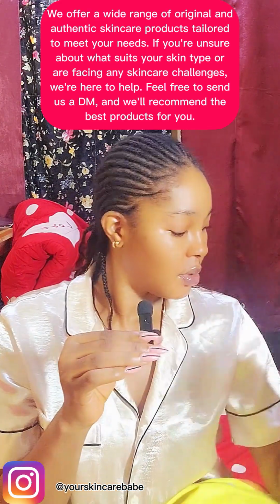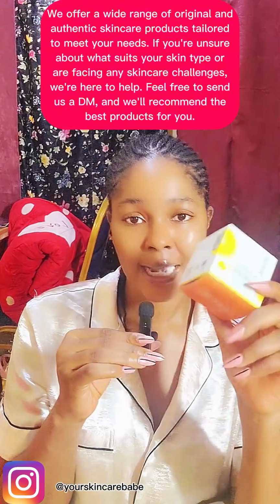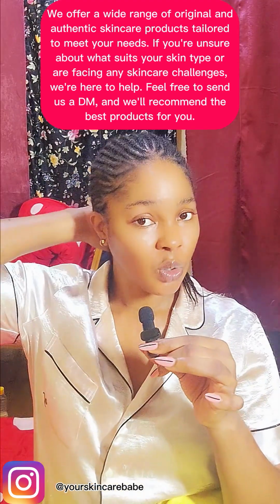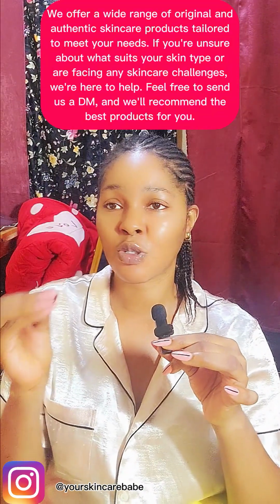5 Skincare Mistakes Ruining Your Glow | Easy Fixes for Flawless Skin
Are your skincare products failing to deliver the results you expect? In this video, I uncover the common reasons why your skincare routine might not be working and how to fix them for clearer, healthier, and glowing skin. From layering mistakes to using the wrong products for your skin type, I’ve got all the answers to help you achieve your skin goals.

📌 Chapters:
0:00 Introduction
1:20 Common Skincare Mistakes
4:30 Fixes for Better Skin Results
7:00 Final Thoughts

Leave your questions or skincare struggles in the comments below!